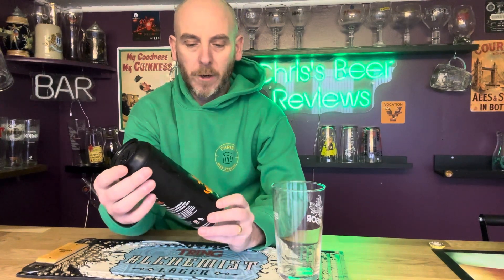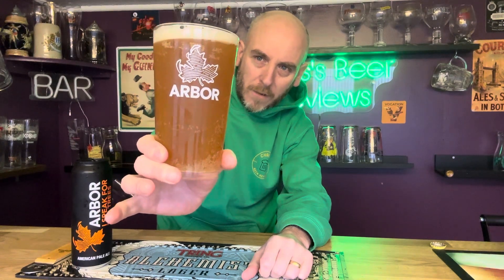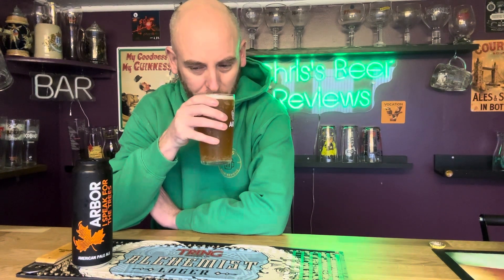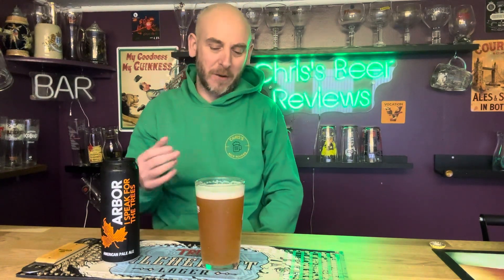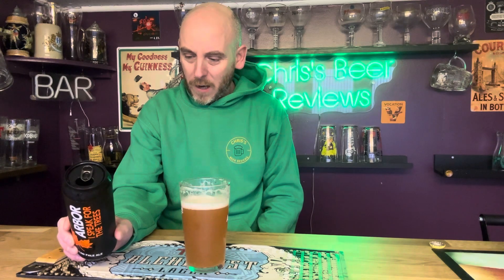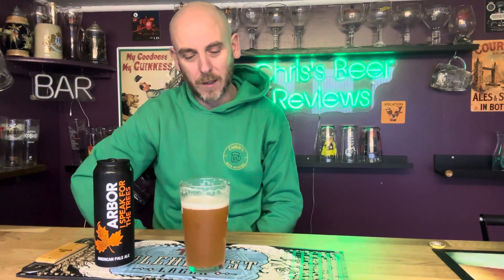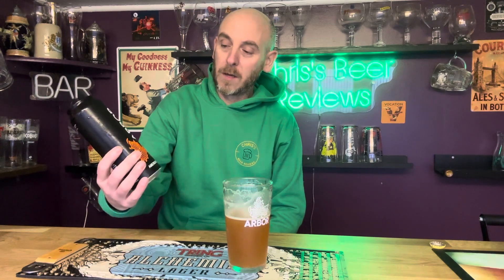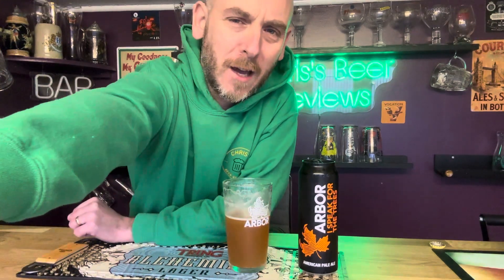Arbor American Pale Ale. An absolutely outstanding beer!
The Craft Beer Hub
The Crumby Beard